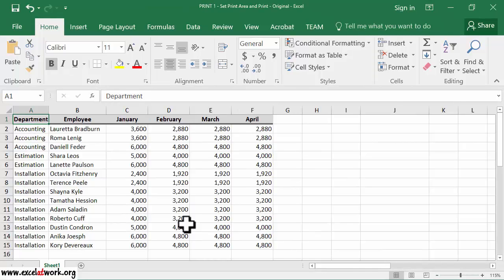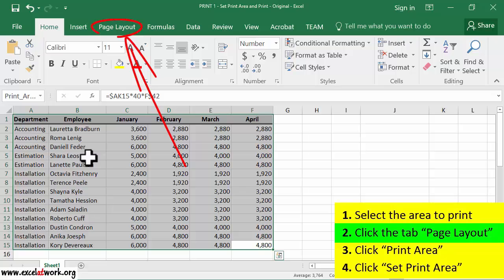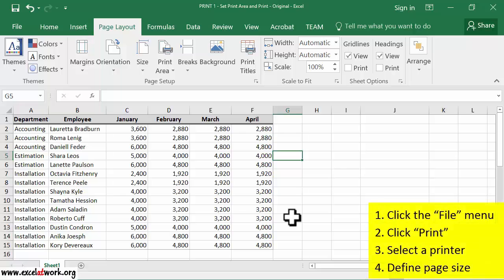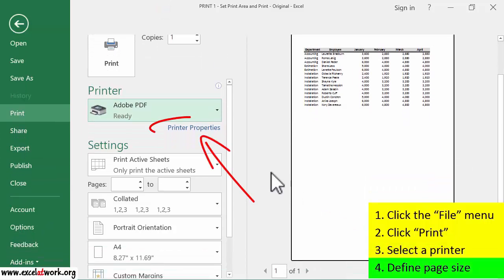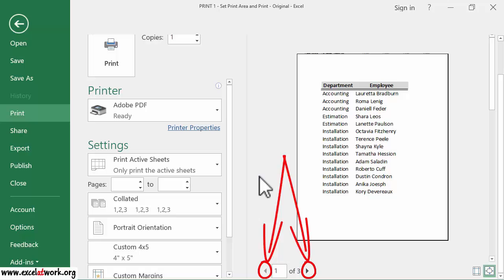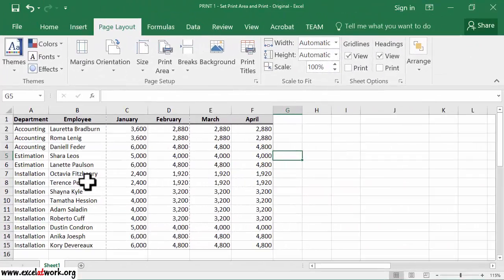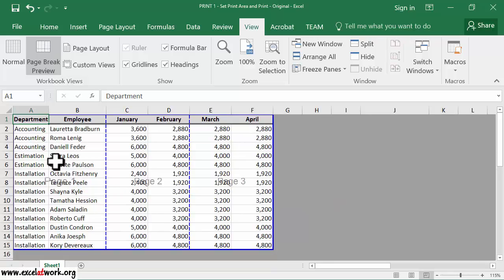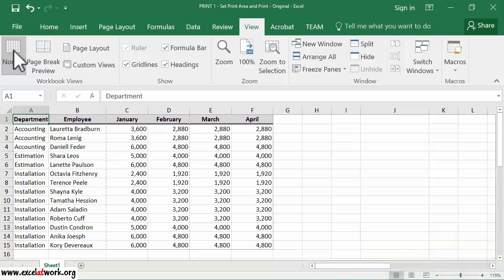Set print area and Print - Learn Excel Fast - Excel 2016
Learn easily and thoroughly how to set the area to print and print in Excel 2016.